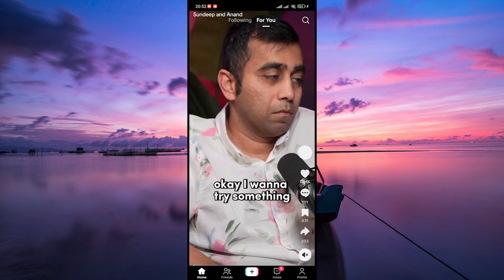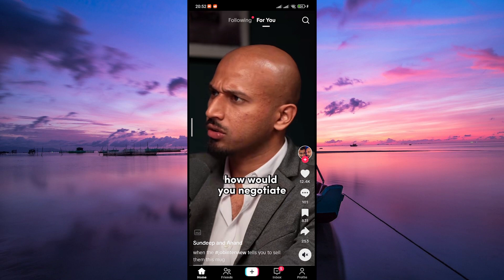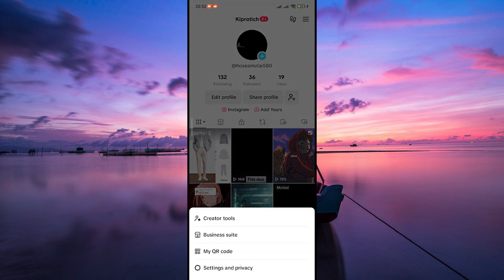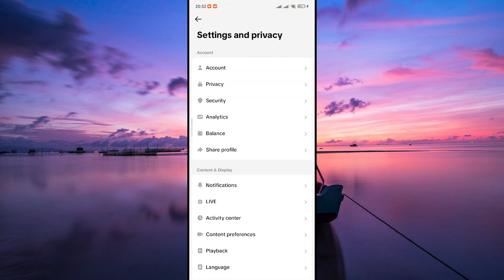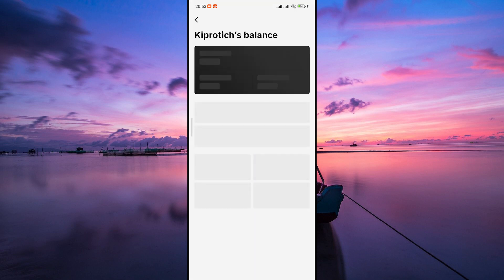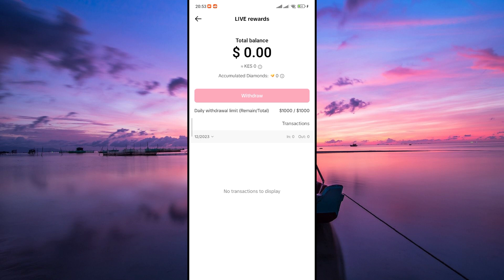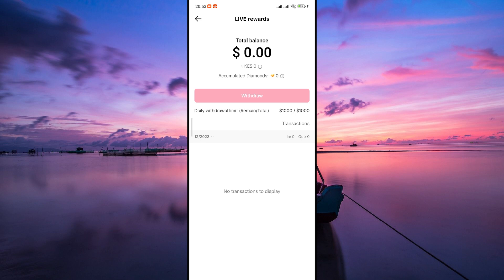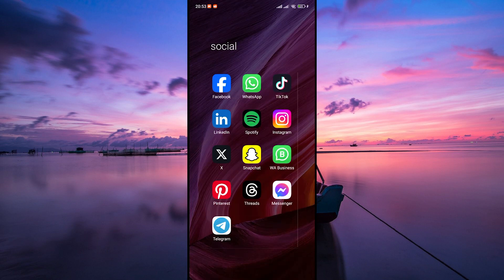How To Cash Out TikTok Earnings (2025) - Easy Fix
In this video, we will explain to you about: How To Cash Out TikTok Earnings (2025) - Easy Fix